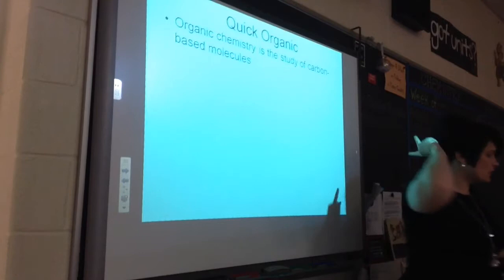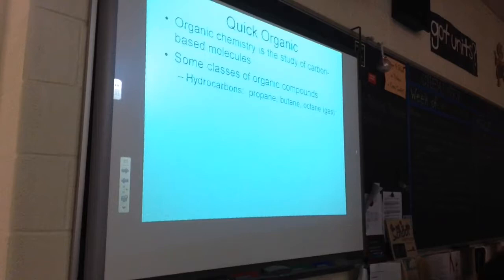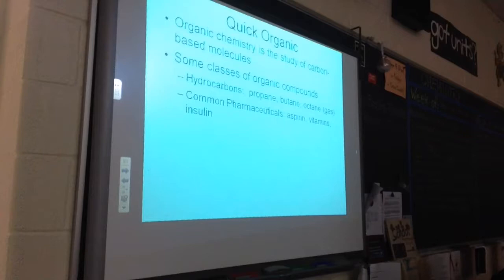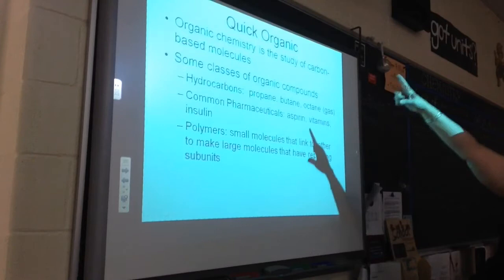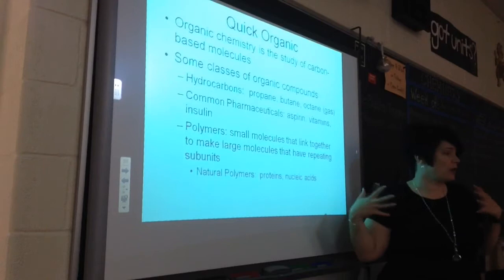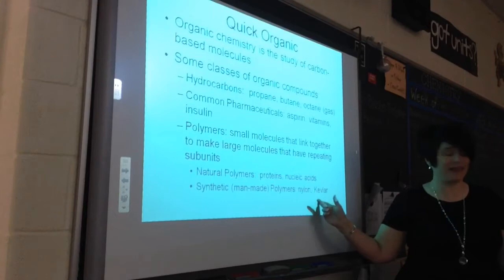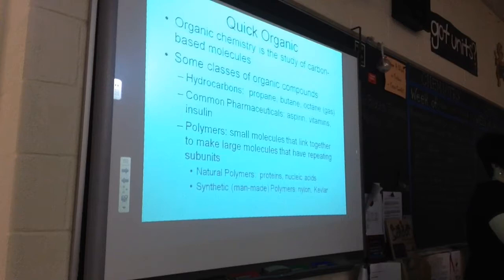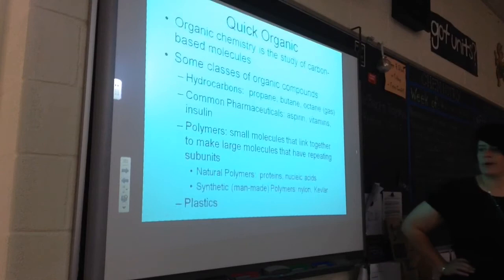May 1, 2017 Quick Organic